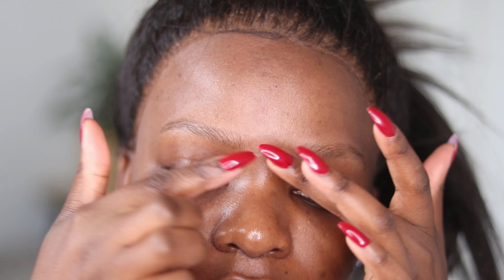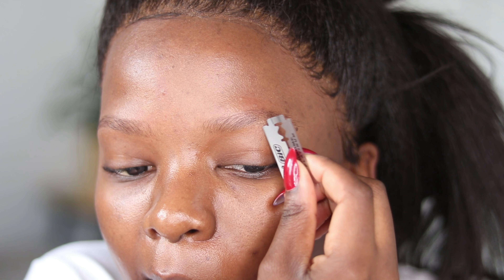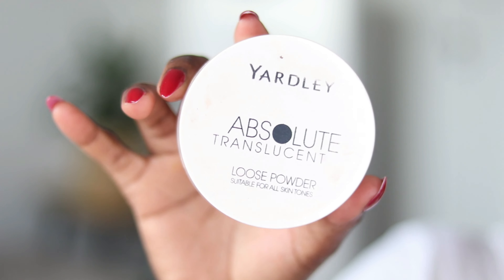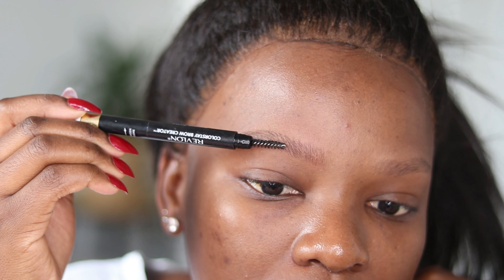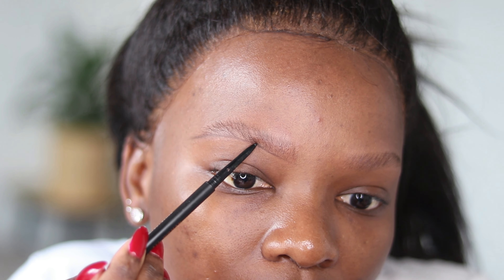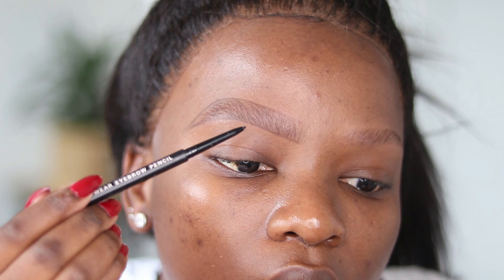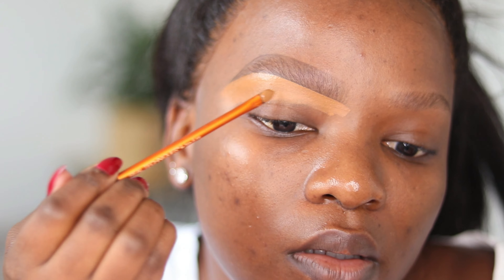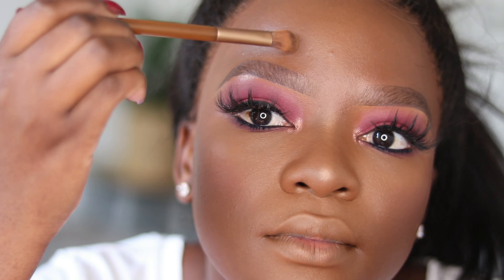EASY LIGHT BROW ROUTINE 2020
OPEN AND WATCH IN HD 1080 60 FPS

Concealer - this is the exact Pallete   I use medium deep